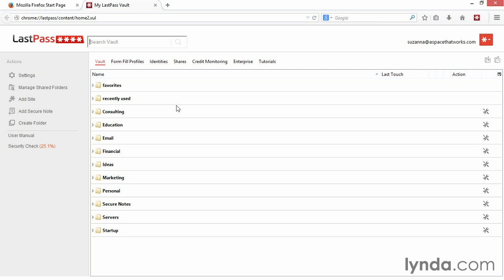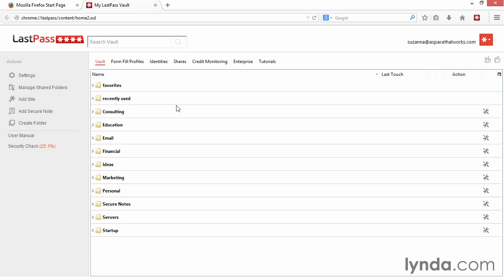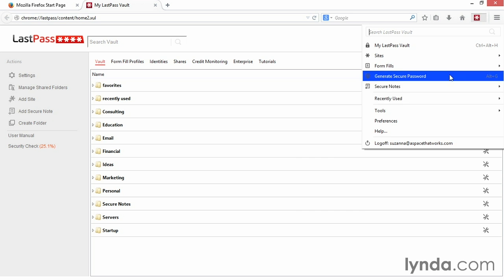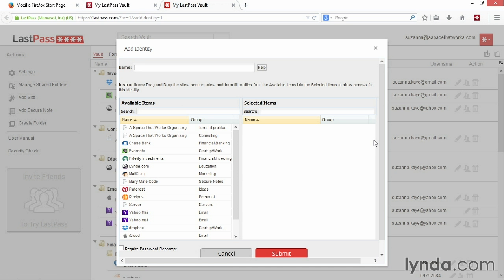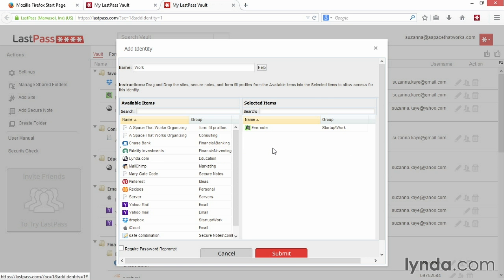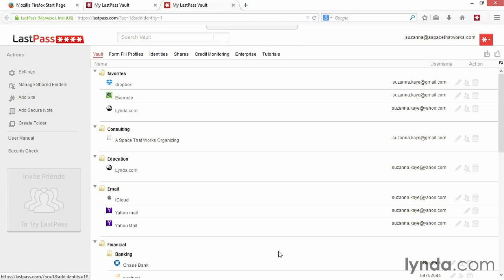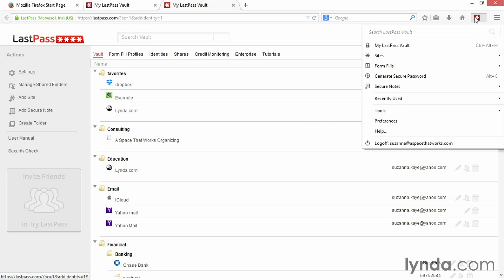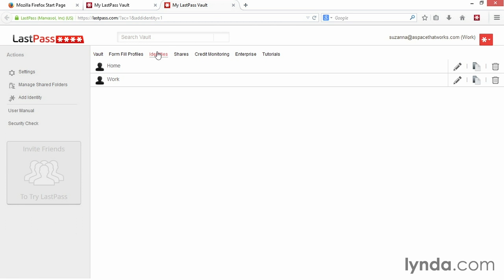Lastpass: Setting up identities class 14